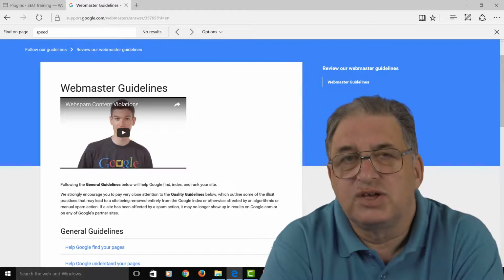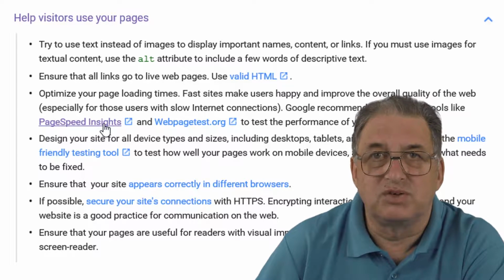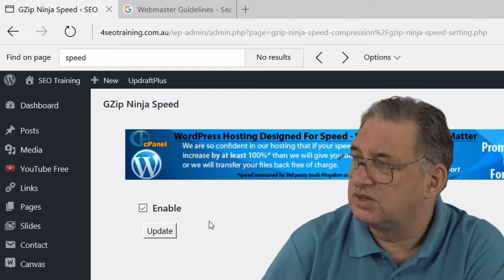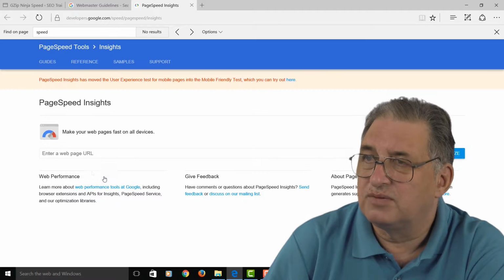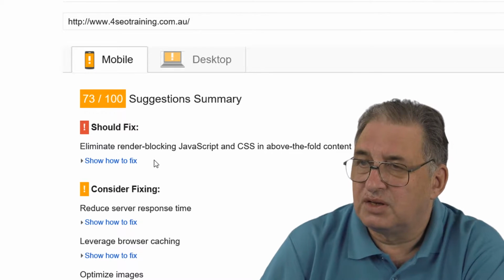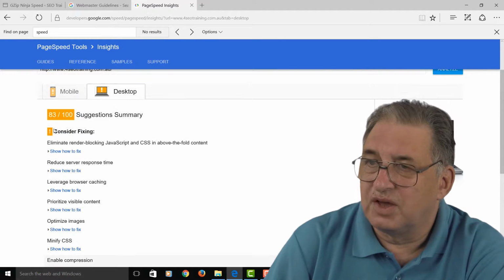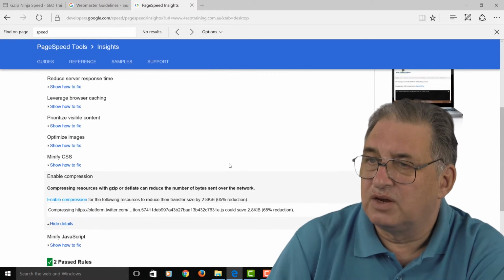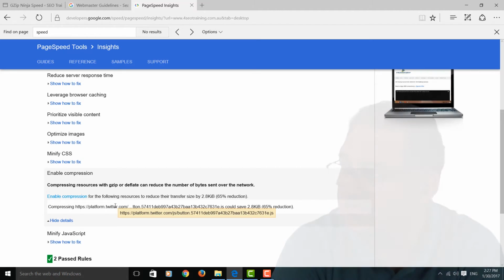SEO Tutorial | GZIP and website loading speed